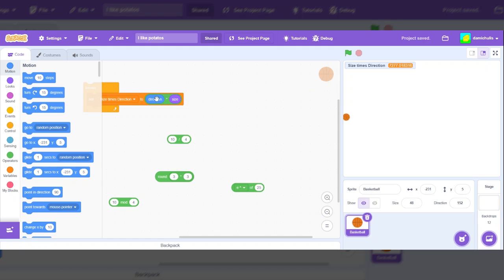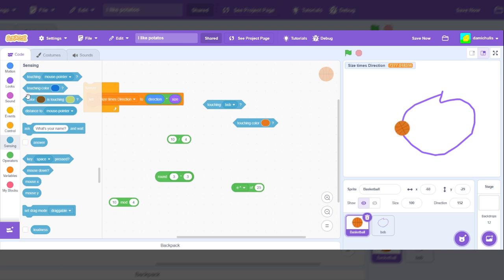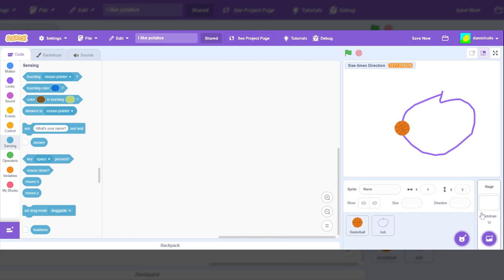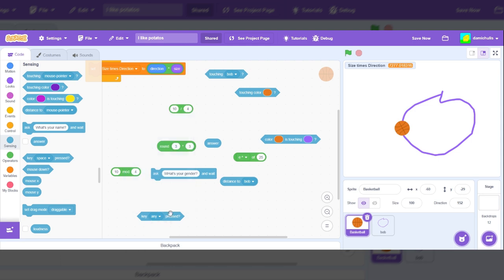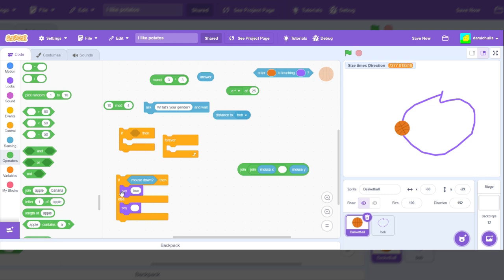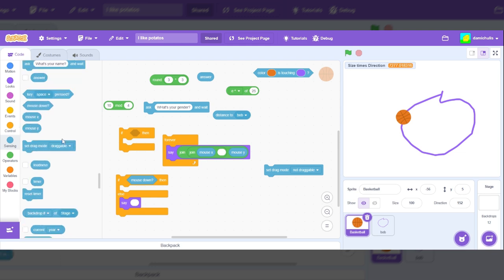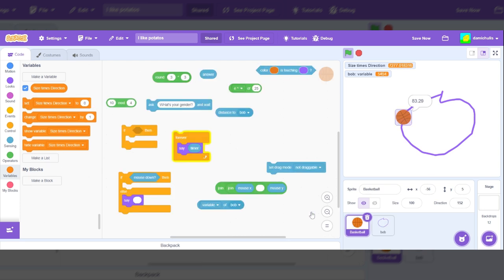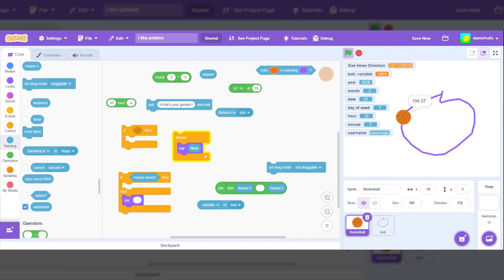Scratch Academy – Sensors